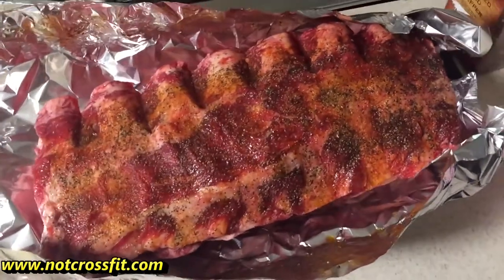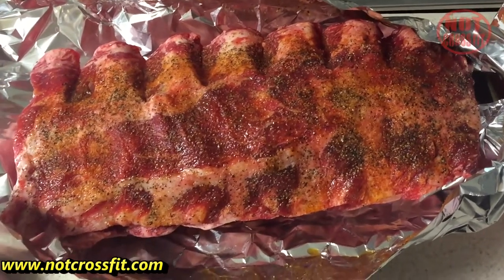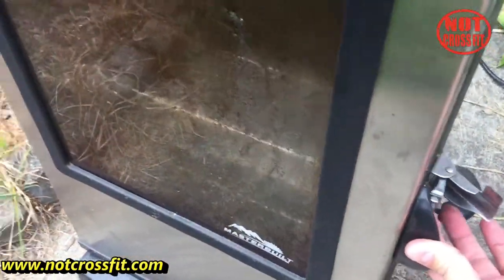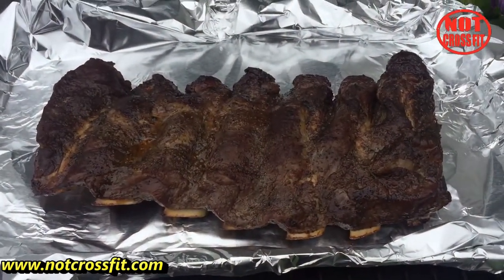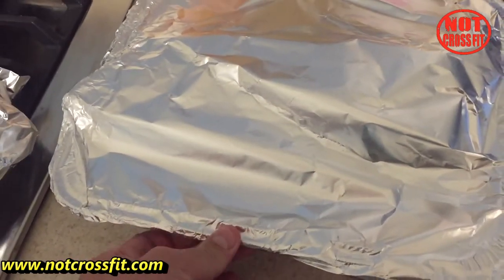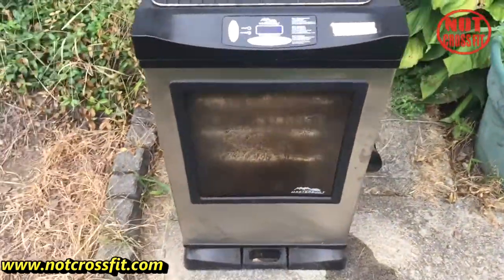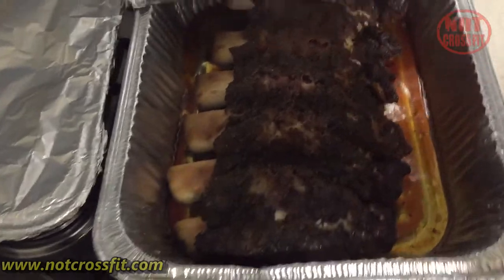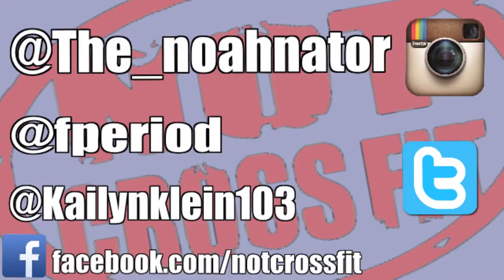Bodybuilding cooking 101: Beef Ribs In The Electric Smoker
Bodybuilding cooking
How to cook beef ribs in the Electric smoker.
Heat to 235
use Mesquite wood chips
Cook for 3 hours on the racks
wrap meat
put back on the rack for 1 hour 45 minutes on 235 heat
Let rest for 30 minutes and eat

Noahnator  @the_noahnator
Guapo  @FPeriod

We are here to answer all your fitness questions! Whether you want to know how we get in shape or what workout plan might be best for you, no question is off limits here at Notcrossfit. Between the two of us, we have over 30 years of experience in fitness with a variety of activities such as football, body building, triathlon, just to name a few. We can help you reach your fitness goals no matter how big or small they may be. You can email any questions you might have to . Be sure to check out our videos as they already answer a lot of common questions we get, show work out routines, or just us having fun.

 The Noahnator:

The Noahnator is a certified personal trainer by ISSA and NESTA. Before that he played football and participated in track and field. After blowing out his knee playing football he made the decision to put his focus into fitness. Some achievements include finishing 2nd place at the Ohio bodybuilding show in the super heavyweight class, a former top 2 finisher in the Clydesdale Triathlon circuit, a NPC bodybuilder, and graduating from The University of Toledo with a degree in Business.

Guapo:

Guapo is a former high school football and basketball player, as well as a former all state participant in both. He graduated from Georgia Tech where he played football for 4 years. He also played for the Detroit Lions and the Atlanta Falcons, and after that he played for the Graz Giants in Europe. He is now a certified personal trainer with NESTA. Besides being a personal trainer, Guapo also competes at male physique competitions. You can also see him in TV and movies.  Such as The dark night rises, unnecessary roughness, best man holiday and many more.